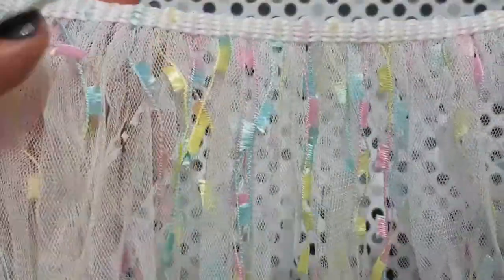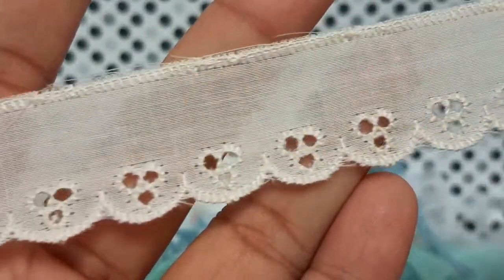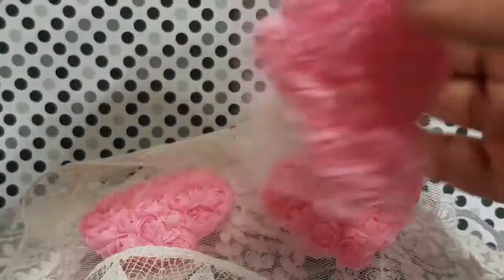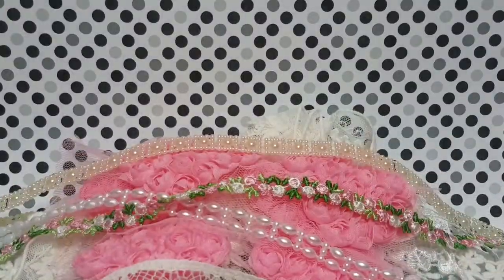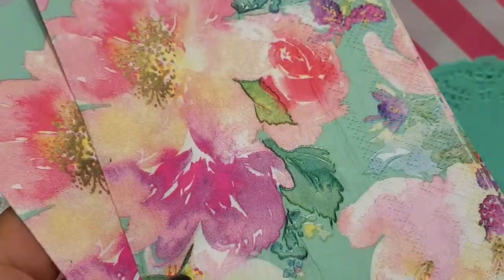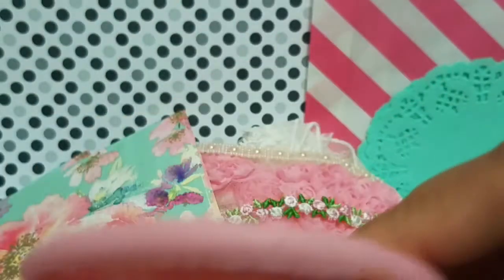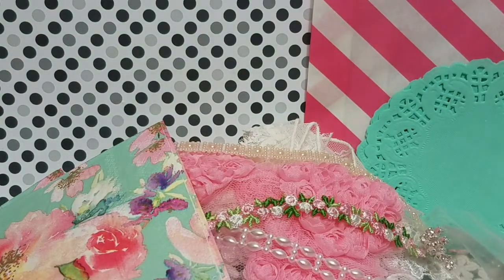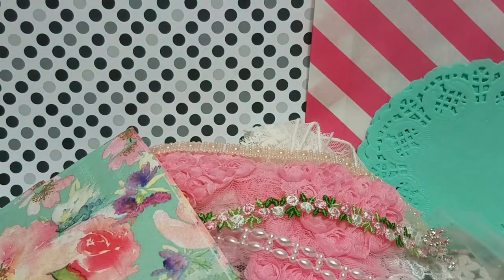Elegant Embellishments Design Team Pkg